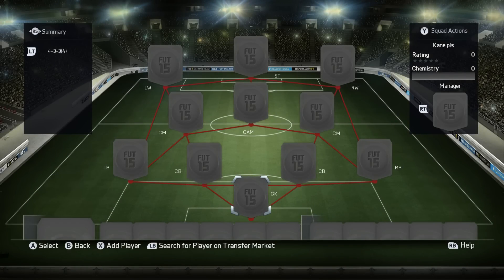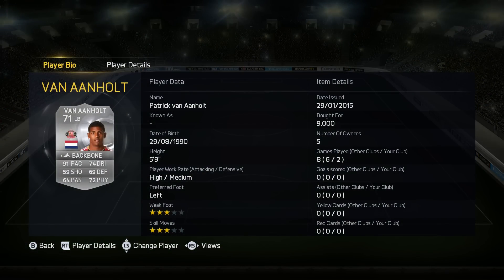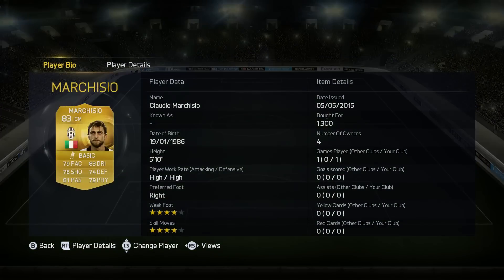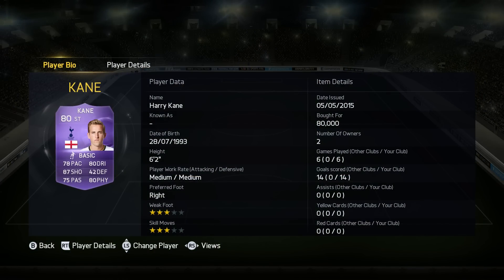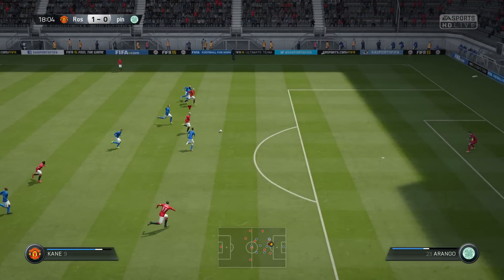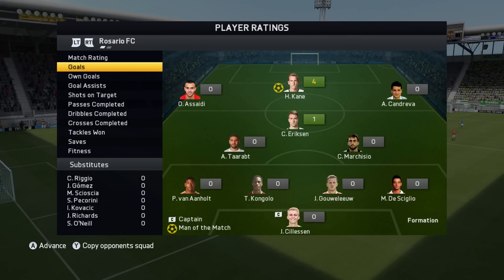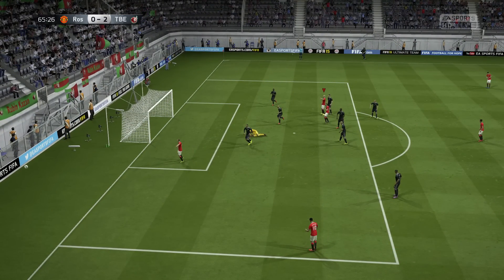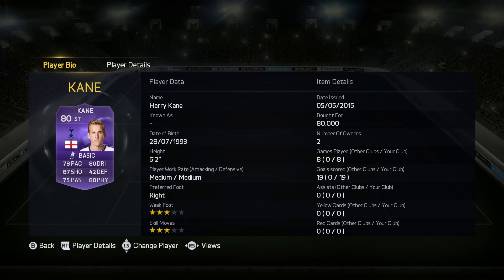PURPLE KANE SPECIAL CARD SQUAD BUILDER! | FIFA 15 Ultimate Team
In this video I am showing OMG PURPLE KANE SPECIAL CARD SQUAD BUILDER!, this video include YOUNG PLAYER OF THE YEAR KANE, IF CANDREVA, ERIKSEN & MORE! I talk about each player, and show IN DEPTH information about each player!